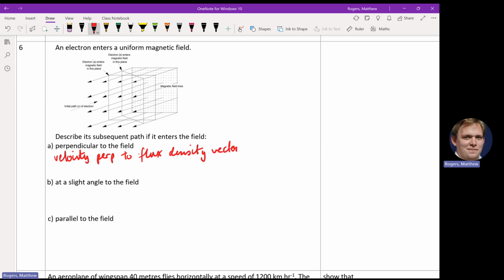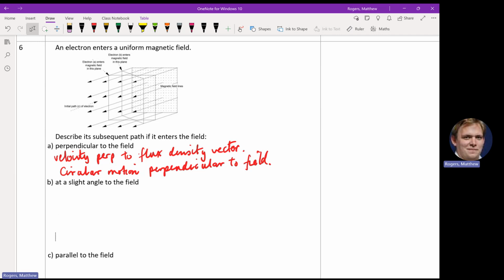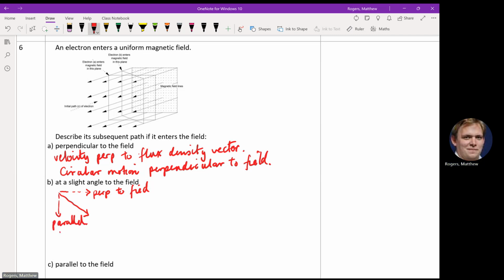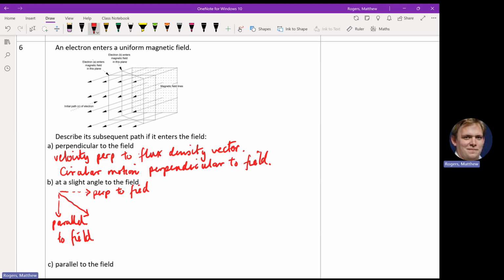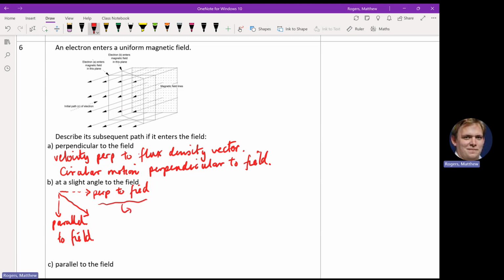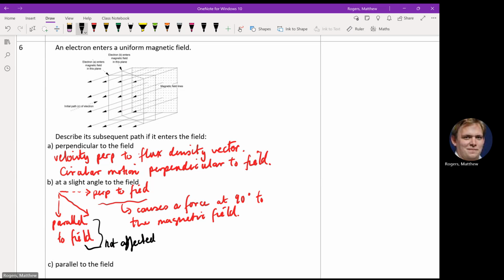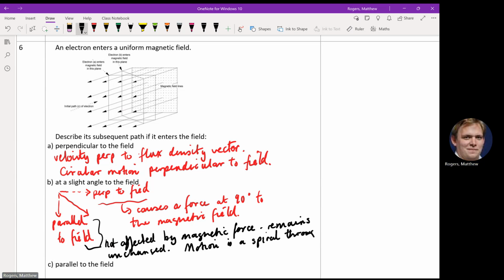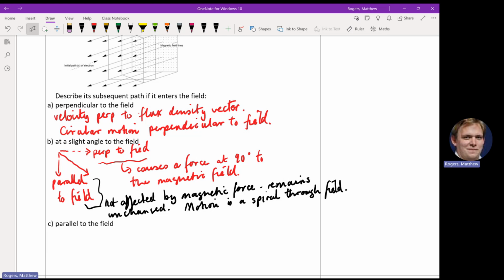VIB1: Electromagnetism: Magnetic Fields: Q6